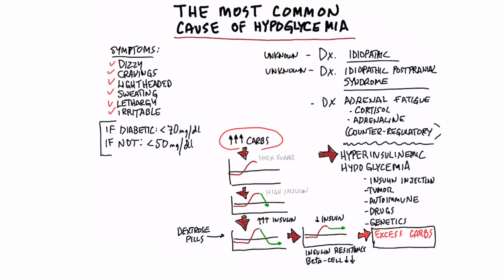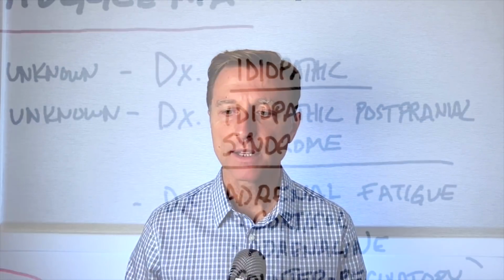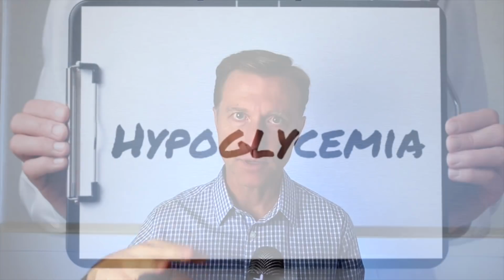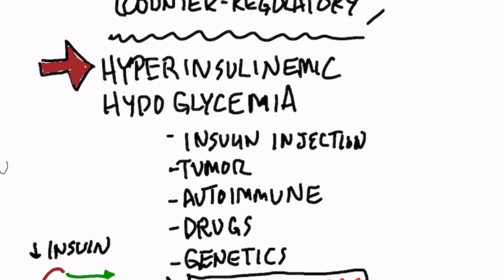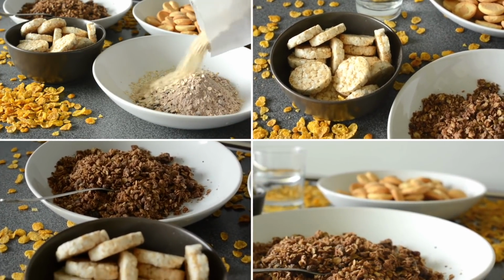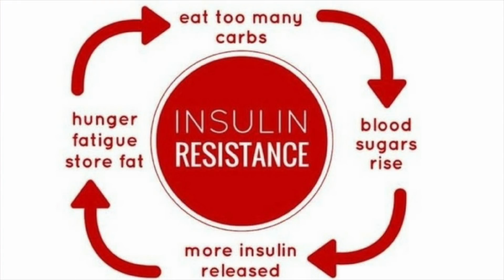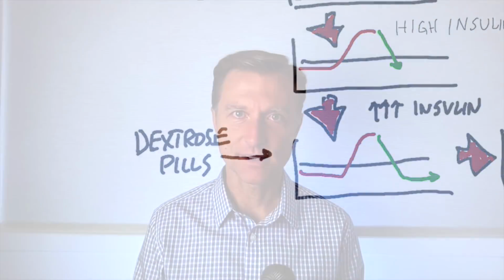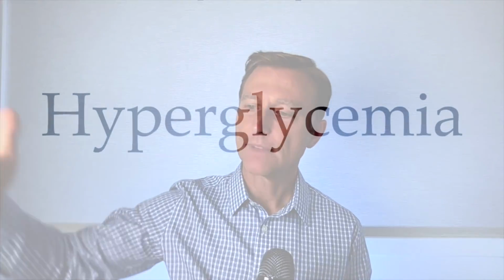The Most Common Cause of Hypoglycemia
Watch this quick video to learn about the most common cause of hypoglycemia.

Timestamps
0:00 Signs and symptoms of hypoglycemia
0:31 Types of hypoglycemia
2:35 The Most Common Cause of Hypoglycemia
4:55 Share your success story!

In this video, we’re going to talk about the most common cause of hypoglycemia.

Common symptoms of hypoglycemia include:
• Dizziness
• Cravings
• Lightheadedness
• Sweating
• Lethargy
• Irritability

If you’re diabetic, blood sugar levels below 70mg/dl are considered hypoglycemia. If you’re not a diabetic, blood sugar levels below 50mg/dl are considered hypoglycemia.

There are many types of hypoglycemia.
• Idiopathic hypoglycemic: unknown cause
• Idiopathic postprandial hypoglycemic: symptoms of hypoglycemia without low blood sugars
• Adrenal-related hypoglycemia: hypoglycemia due to abnormal adrenal function
• Hyperinsulinemic hypoglycemia: related to high insulin

Hyperinsulinemic hypoglycemia is the most common form of hypoglycemia.

Hyperinsulinemic hypoglycemia may be caused by:
• Insulin injections
• Tumors
• Autoimmune disease
• Drugs
• Genetics

However, the most common cause of hyperinsulinemic hypoglycemia is really excessive carbohydrate consumption, which causes inulin resistance.

High carbs will boost your blood glucose, which will trigger a huge spike in insulin.

Over time, your body tries to protect itself from insulin by developing insulin resistance. This is where the insulin receptors in your cells become resistant to insulin molecules.

In turn, your insulin level rises even more. This cycle continues until you stop spiking your insulin with carbohydrates.

Eventually, your pancreas will wear out and produce far less insulin, which causes high blood sugar, which turns into pre-diabetes and diabetes.

I hope this helped explain the most common cause of hypoglycemia.